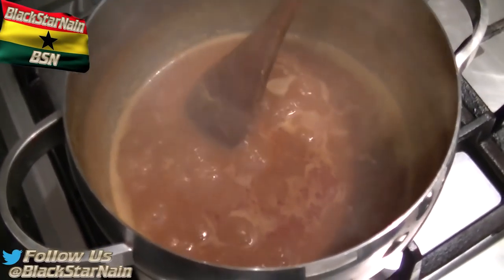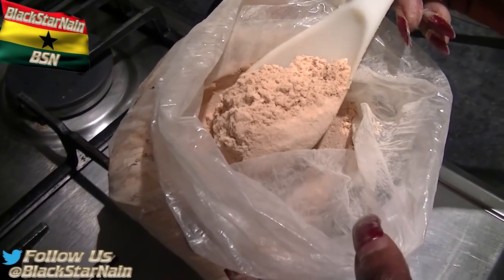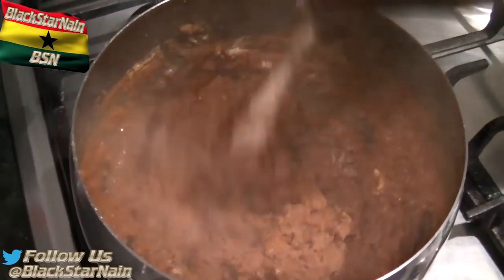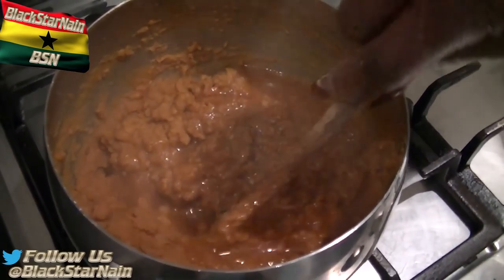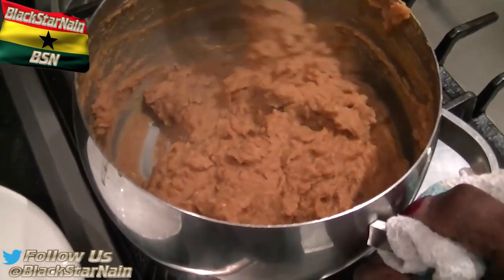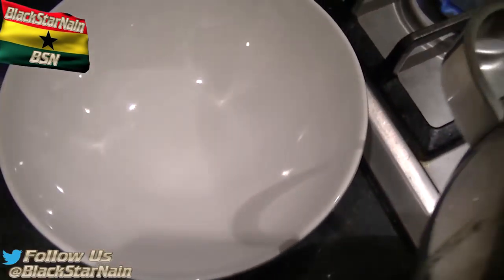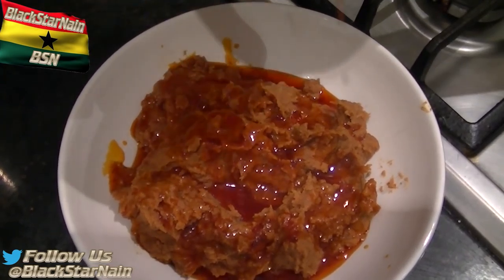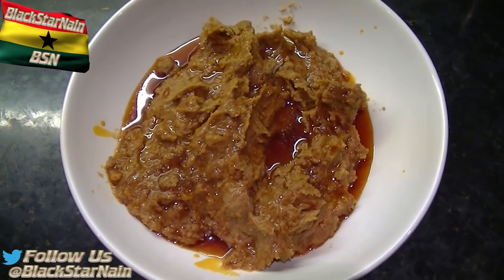Aprapransa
This video is about making a Ghanaian dish called Aprapransa. This is the simple version of this dish. There are many ways to make this dish more exotic and tasty but we decided to stick to the basic formula. The ingredients include tom brown (roasted corn powder) and abenkwan (palm soup). If you need to know how to make abenkwan, then click on the previous video to watch a tutorial. There are other videos where we have made abenkwan. There are many channels that have made that soup as well. To make this you need to mix the abenkwan with the tom brown, but leave a reserve of abenkwan and just in case the aprapransa is too dry. Then when it is finished we garnished the dish with hot palm oil. This is a very nice spicy and rich dish. Hope you enjoy !